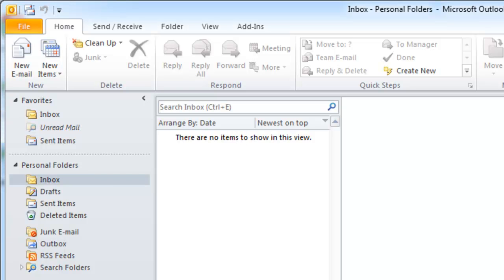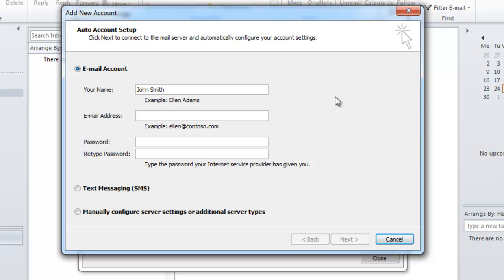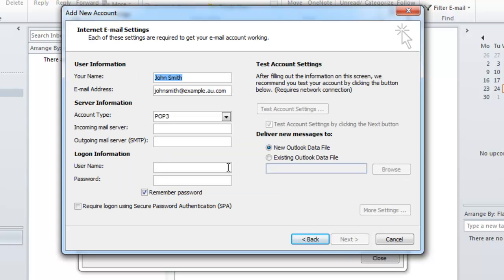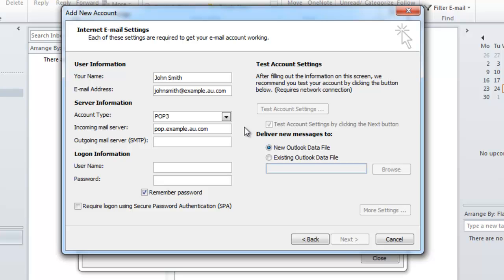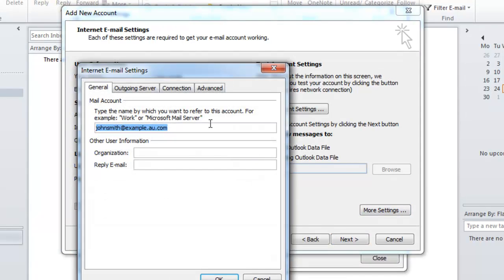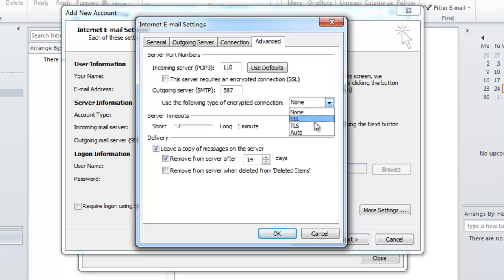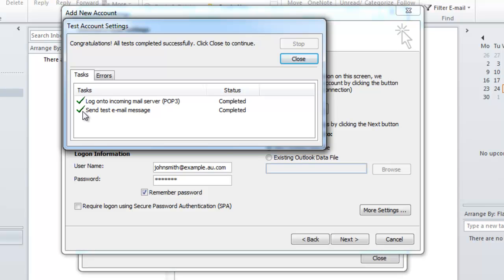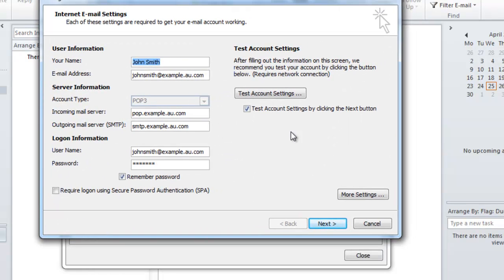Support Help: How to set up your email in Outlook 2010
In this video tutorial we talk you through how to set up your Netregistry email account in Microsoft Outlook 2010